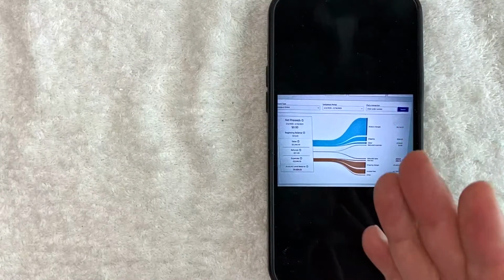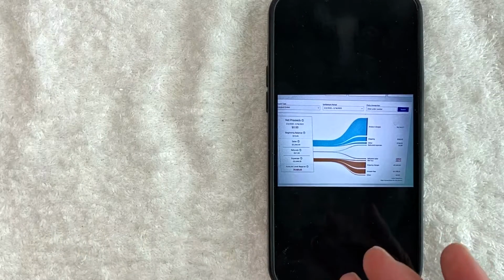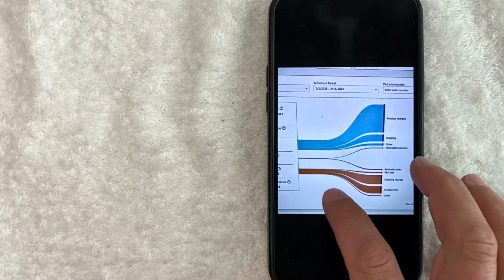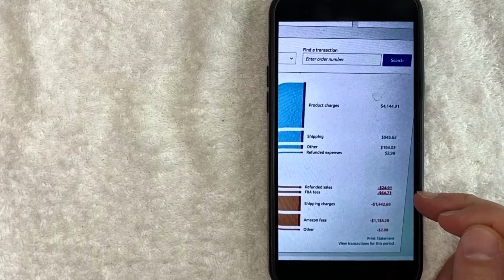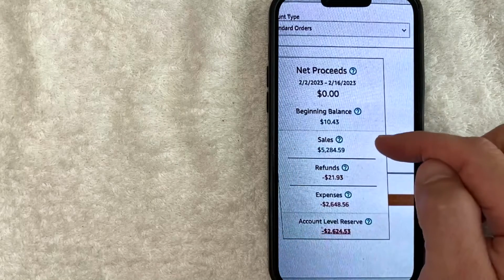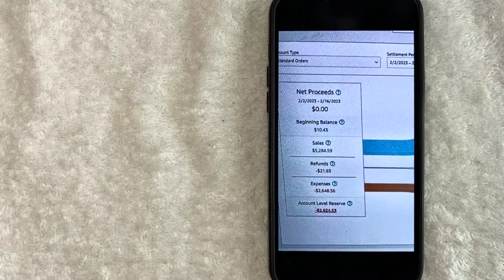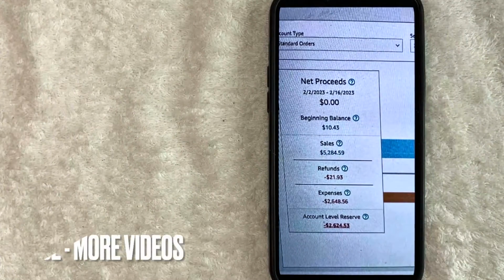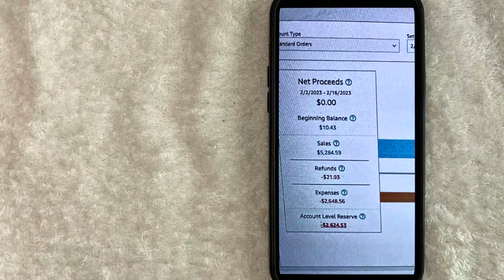✅ How To Read Amazon FBA Net Proceeds Chart 🔴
About This Video:

Amazon.com, Inc. is an American multinational technology company focusing on e-commerce, cloud computing, online advertising, digital streaming, and artificial intelligence. It has been referred to as "one of the most influential economic and cultural forces in the world", and is one of the world's most valuable brands. It is one of the Big Five American information technology companies, alongside Alphabet (Google), Apple, Meta (Facebook), and Microsoft.

Amazon was founded by Jeff Bezos from his garage in Bellevue, Washington, on July 5, 1994. Initially an online marketplace for books, it has expanded into a multitude of product categories, a strategy that has earned it the moniker The Everything Store. It has multiple subsidiaries including Amazon Web Services (cloud computing), Zoox (autonomous vehicles), Kuiper Systems (satellite Internet), and Amazon Lab126 (computer hardware R&D). Its other subsidiaries include Ring, Twitch, IMDb, and Whole Foods Market. Its acquisition of Whole Foods in August 2017 for US$13.4 billion substantially increased its footprint as a physical retailer.